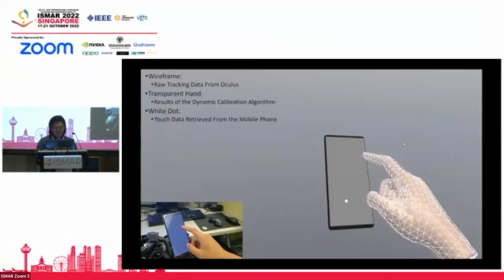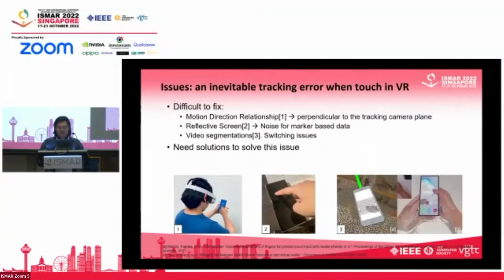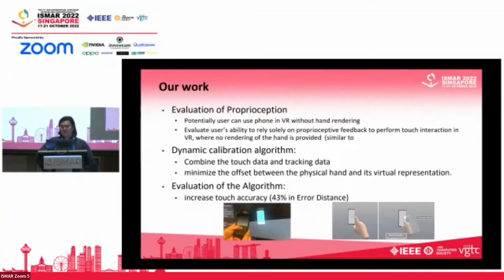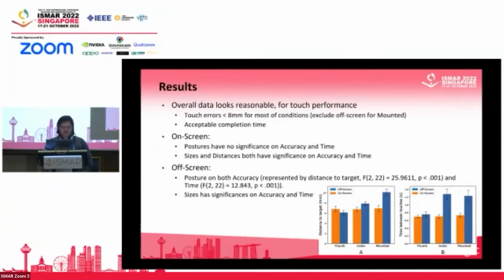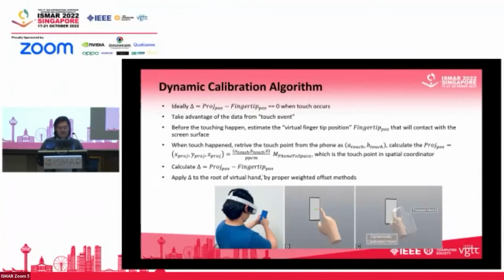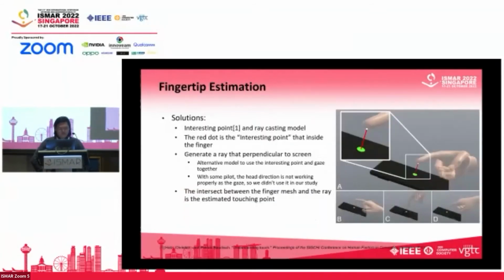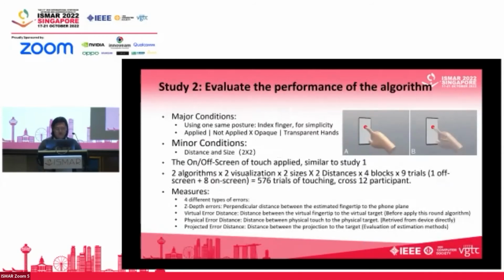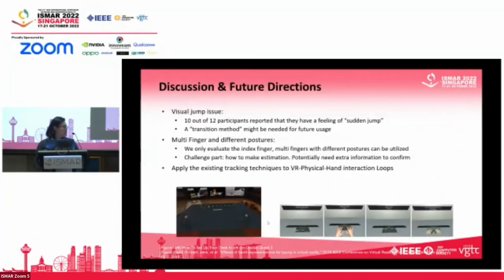ISMAR 2022: Touching the Droid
Touching The Droid: Understanding and Improving Touch Precision With Mobile Devices in Virtual Reality. Fengyuan Zhu, Zhuoyue Lyu, Mauricio Sousa, and Tovi Grossman. IEEE International Symposium on Mixed and Augmented Reality (ISMAR), 2022